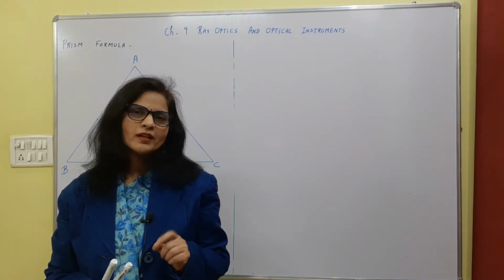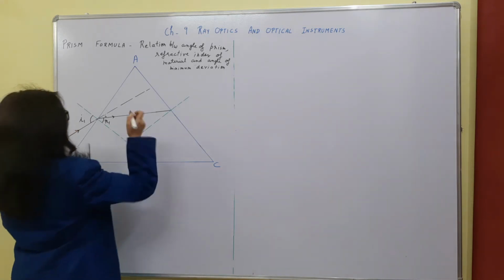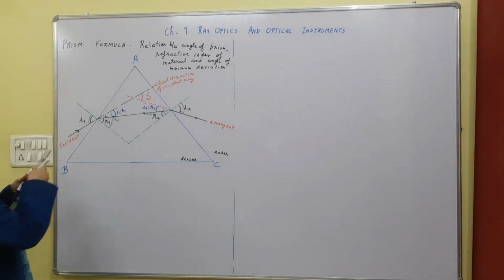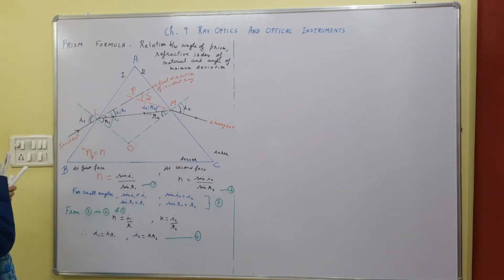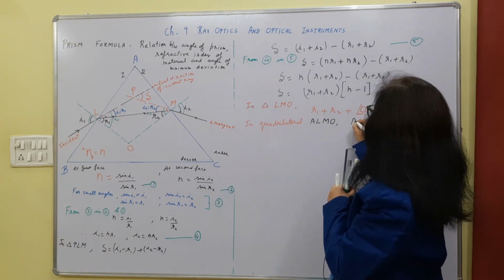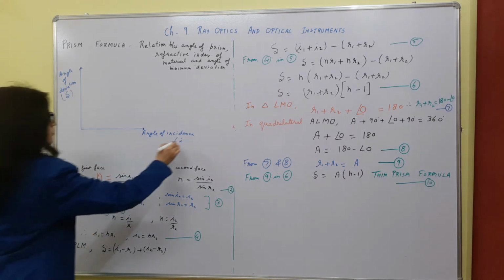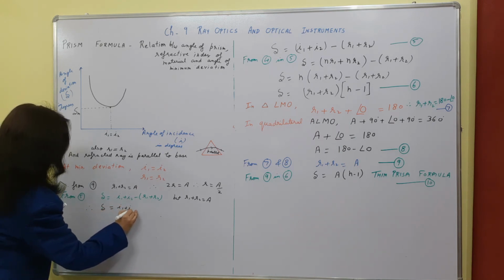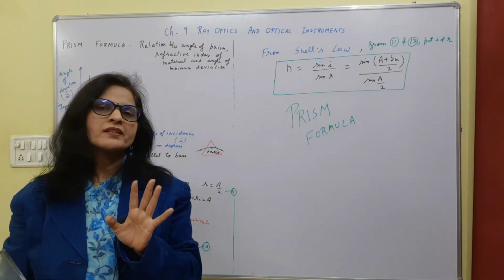XII 9.12 PRISM FORMULA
PRISM FORMULA